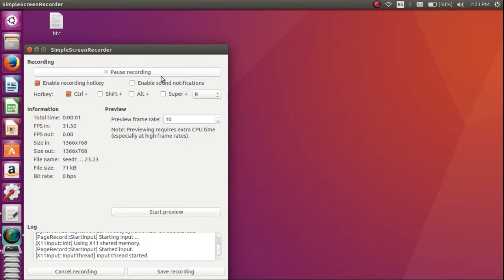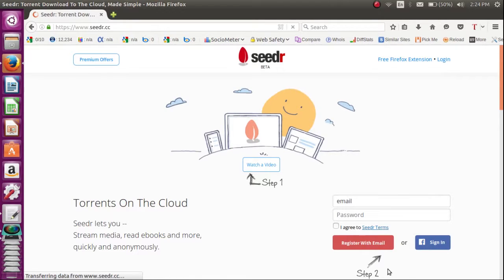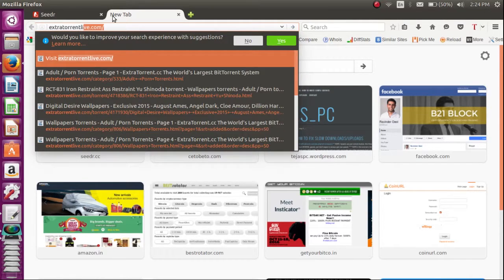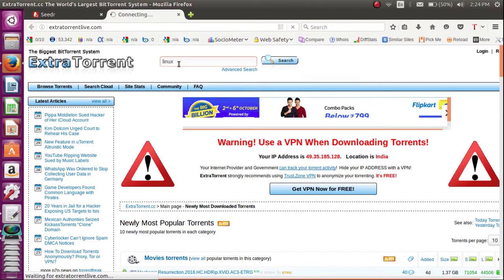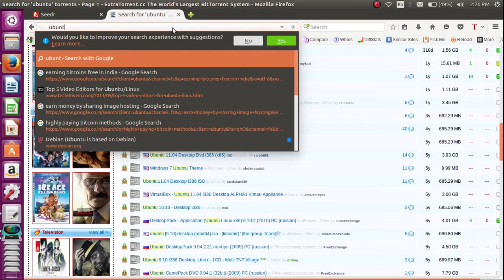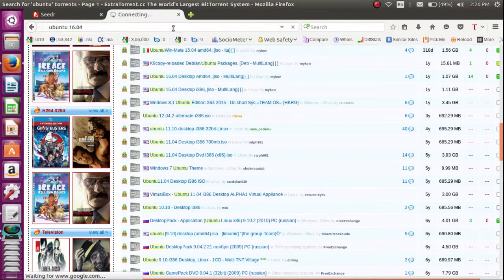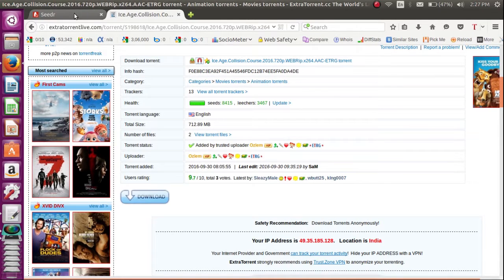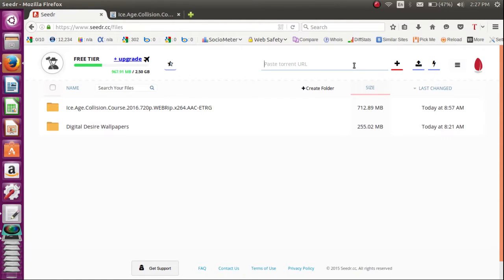Seedr.cc review 2016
Seedr.cc review 2016 in this video i have shown how to download torrents to cloud without using a torrent client . if you sign up using this link both you and me will get free 500 MB cloud size